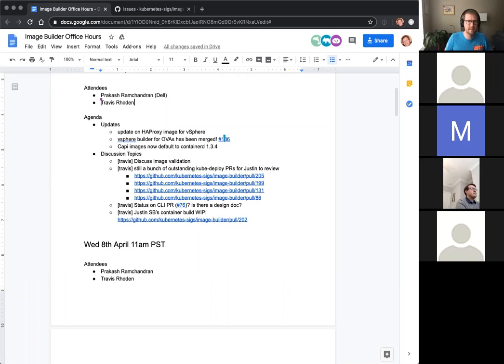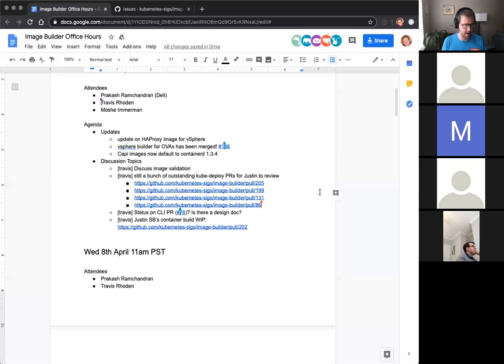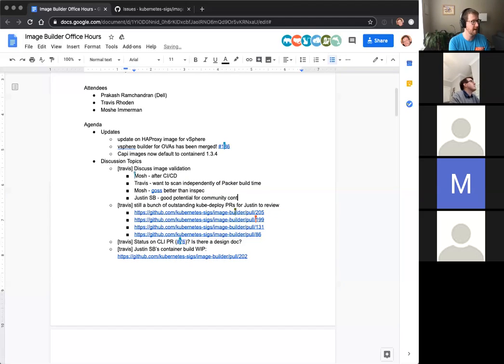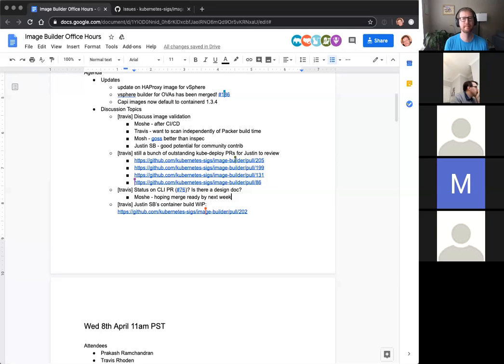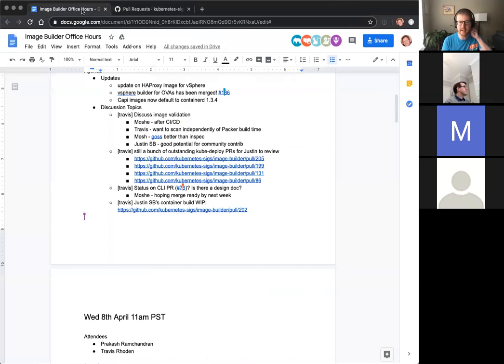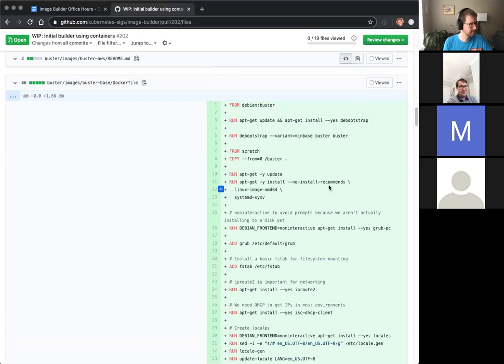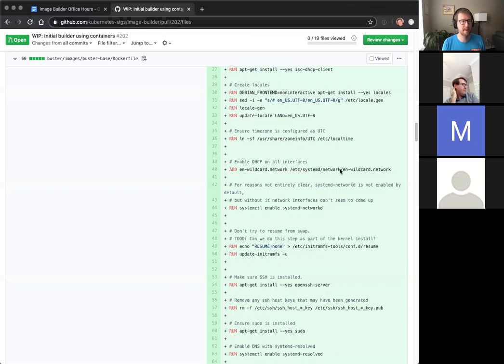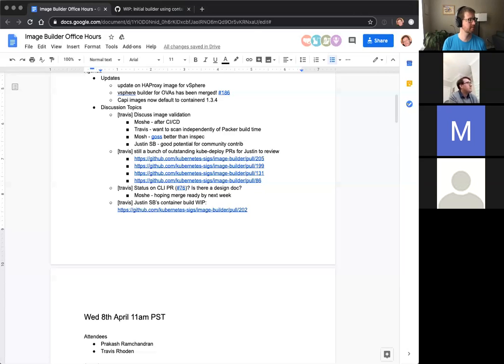20200422 - Image Builder Office Hours